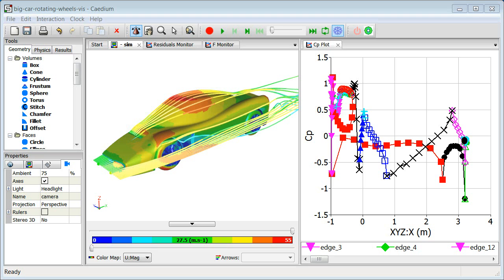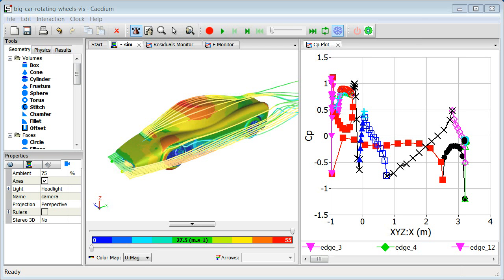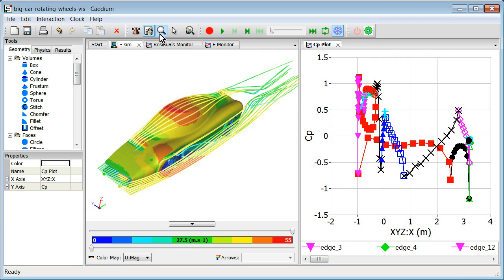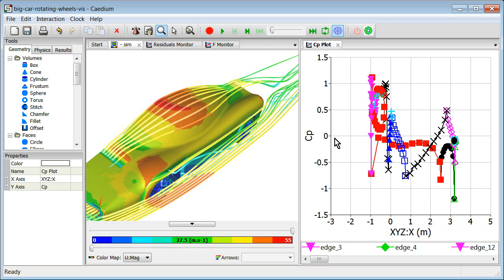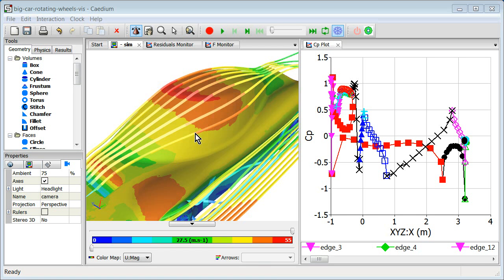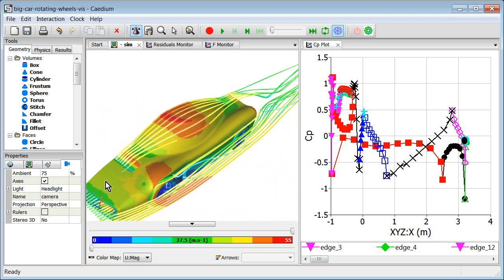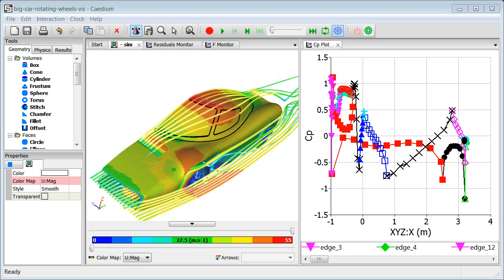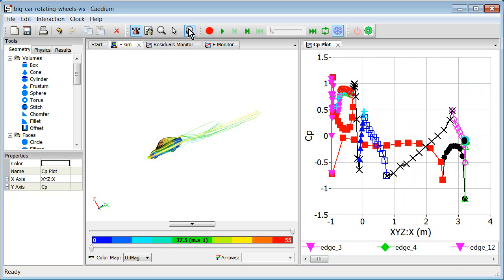Interaction Control in Caedium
A screencast about the interaction controls in Caedium from Symscape. Caedium is an integrated simulation environment for Computational Fluid Dynamics (CFD).